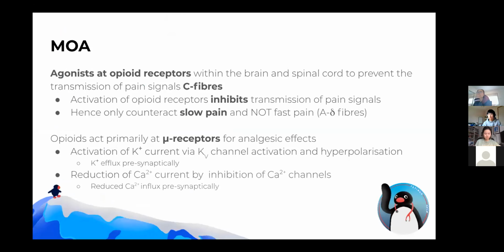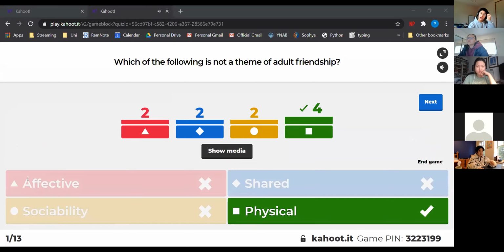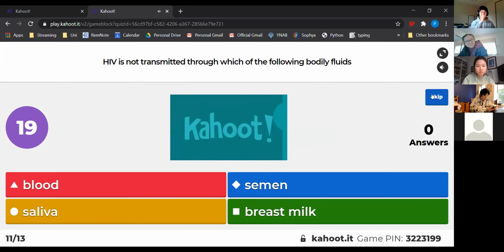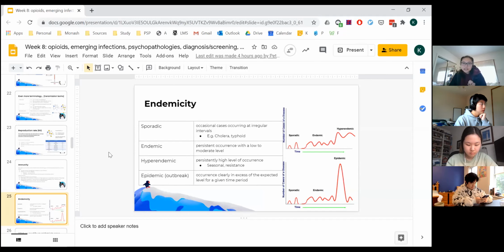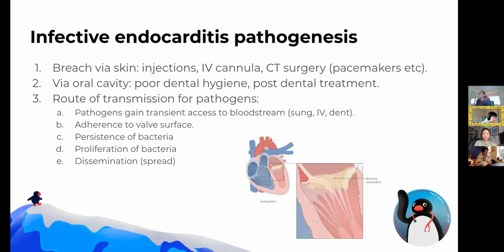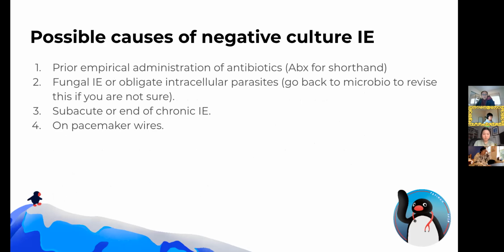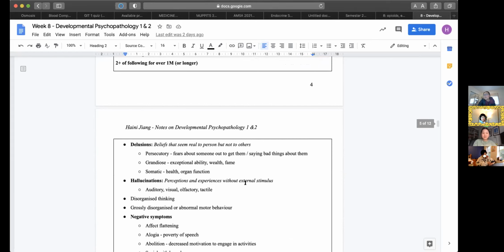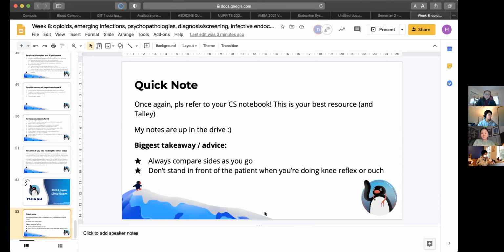Sem 2 Week 8 Content + Week 7 Kahoot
Timestamps
0:00 Opioids
9:10 Kahoot
19:58 Emerging Infection
30:30 Infective Endocarditis
46:20 HLSD
55:00 Diagnosis and Screening

Although care is taken to ensure the accuracy of the information presented, it should not be taken as a replacement for formal education or professional medical advice. If you have any medical concerns, please seek out your medical professional.